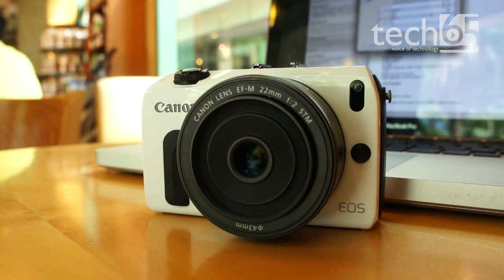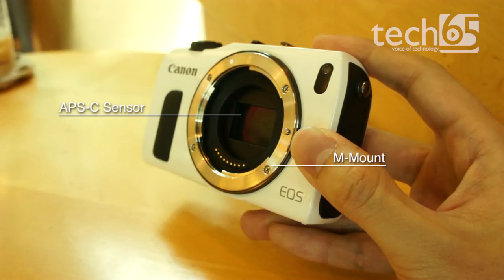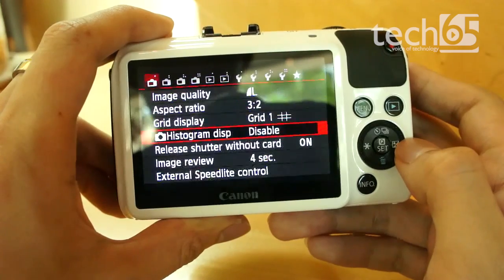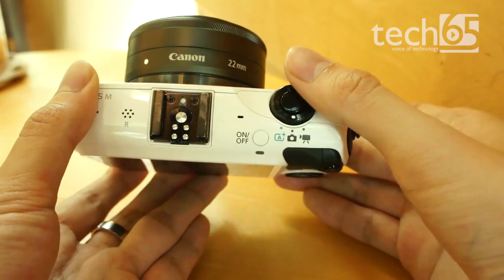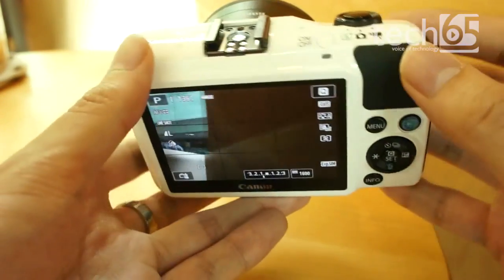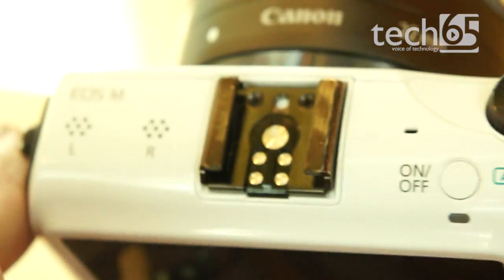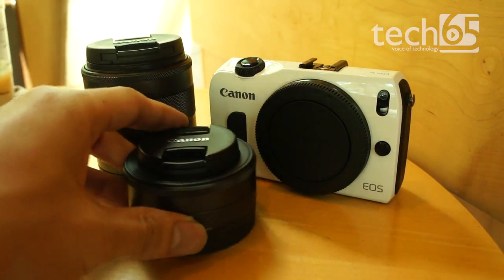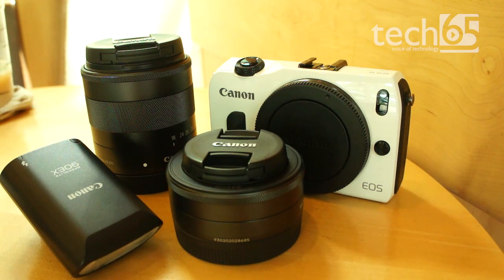Gear65 #132 - Canon EOS M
We take a close look at Canon's entry into the mirrorless interchangeable lens camera scene.

for more awesome tech content!